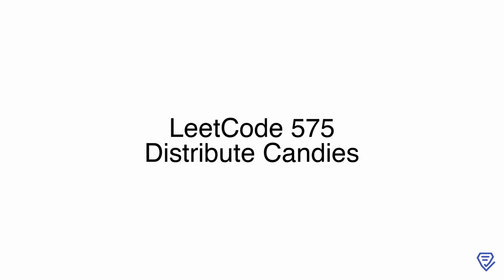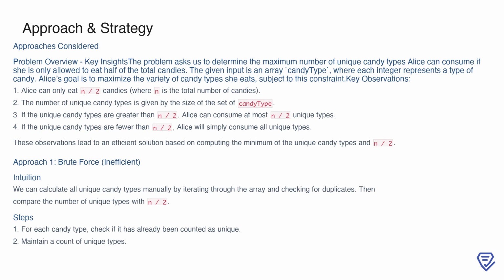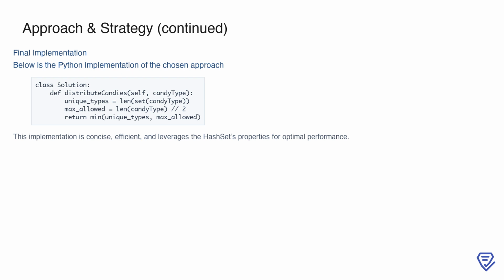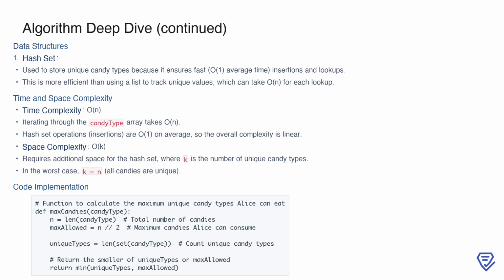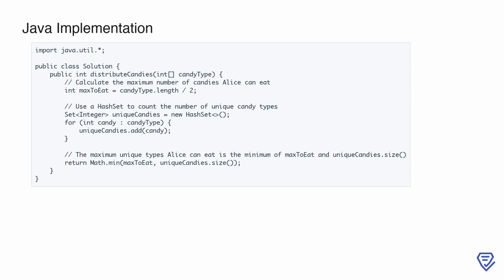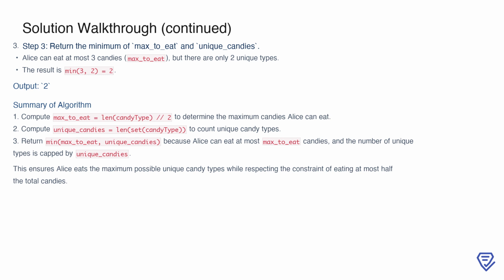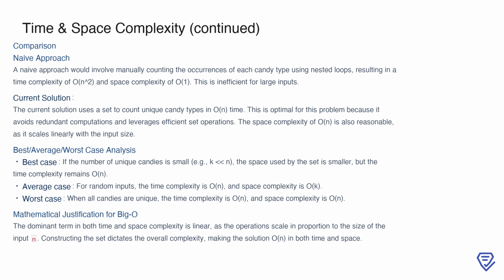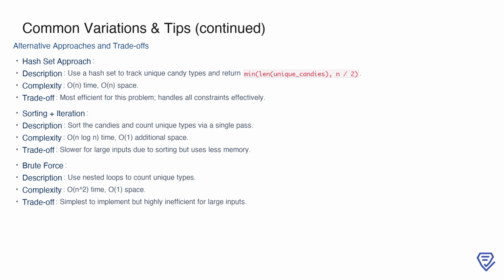LeetCode 575: Distribute Candies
Difficulty: Easy

⏱️ Timestamps:
00:00 - LeetCode 575: Distribute Candies
00:22 - Problem Statement
01:07 - Problem Statement (continued)
02:04 - Problem Statement (continued)
02:36 - Problem Statement (continued)
03:30 - Approach & Strategy
04:23 - Approach & Strategy (continued)
05:13 - Approach & Strategy (continued)
06:02 - Approach & Strategy (continued)
06:50 - Approach & Strategy (continued)
07:33 - Algorithm Deep Dive
08:33 - Algorithm Deep Dive (continued)
09:38 - Algorithm Deep Dive (continued)
10:36 - Algorithm Deep Dive (continued)
11:39 - Algorithm Deep Dive (continued)
12:12 - Python Implementation
13:39 - Java Implementation
14:11 - Solution Walkthrough
15:01 - Solution Walkthrough (continued)
15:50 - Solution Walkthrough (continued)
16:35 - Solution Walkthrough (continued)
17:21 - Time & Space Complexity
18:26 - Time & Space Complexity (continued)
19:21 - Time & Space Complexity (continued)
20:36 - Common Variations & Tips
21:30 - Common Variations & Tips (continued)
22:09 - Common Variations & Tips (continued)
23:00 - Common Variations & Tips (continued)
23:58 - Conclusion
24:23 - Thank You!